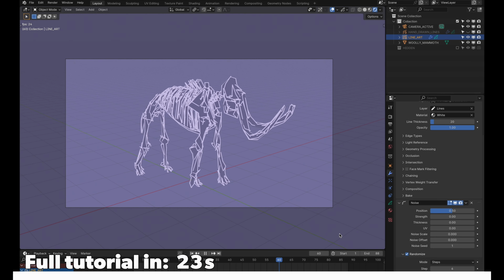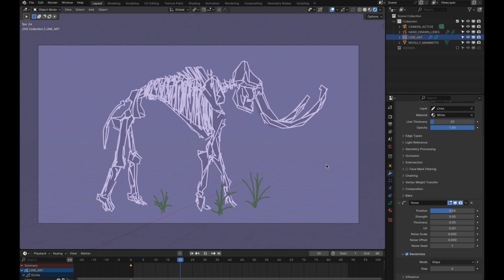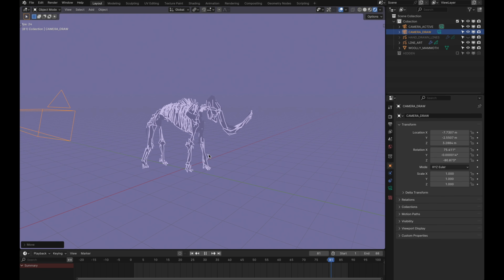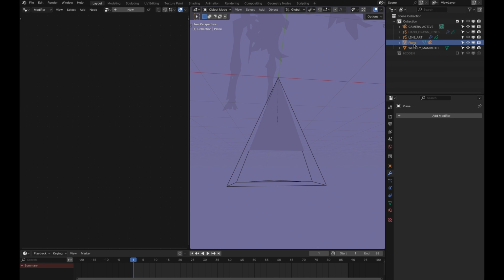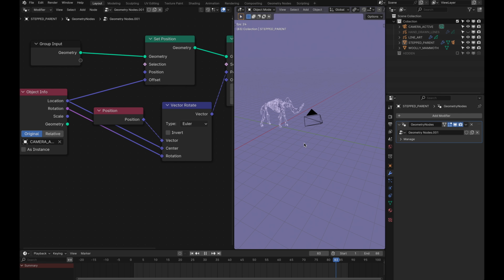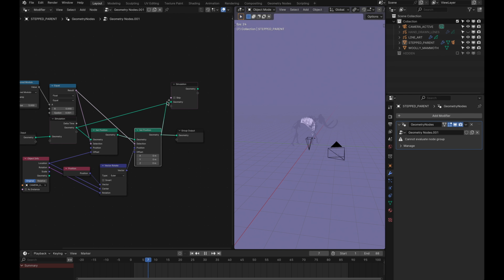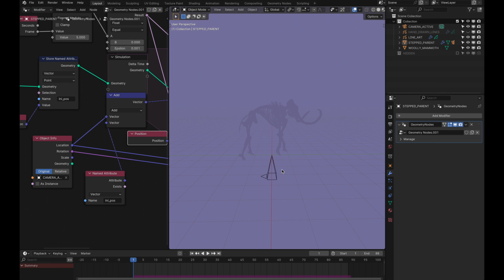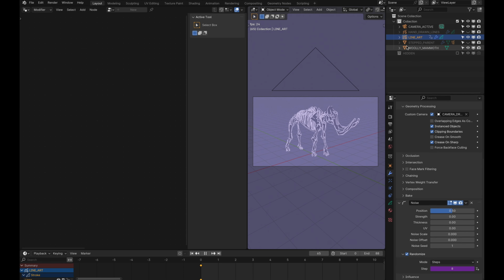Fix Noisy Lines in Grease Pencil with Stepped Parenting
This is a tutorial on how to stop grease pencil's noise modifier from re-seeding every frame when using a moving camera and the line art modifier.

I came up with this technique when working on a sketch style effect that needed a moving camera. Every frame the camera moved, the line noise would speed up causing a boiling effect, and every time the camera stopped, it would return back to normal.

I couldn't find an answer to this problem online, so I figured I'd make a tutorial on how I solved it for anyone who has the same issue! If there is a better way, please let me know!

If you have any questions, I'll do my best to answer.

0:00 Quick Answer
0:25 Intro
1:31 Settings and Objects
3:26 Geometry Nodes
7:09 Extra Settings
7:55 Generalizing and Improving
8:31 Outro